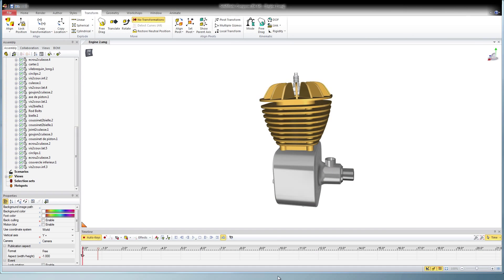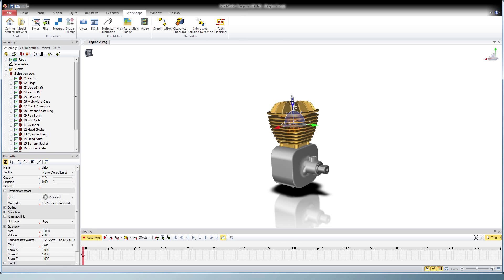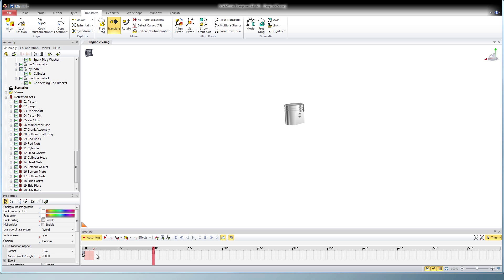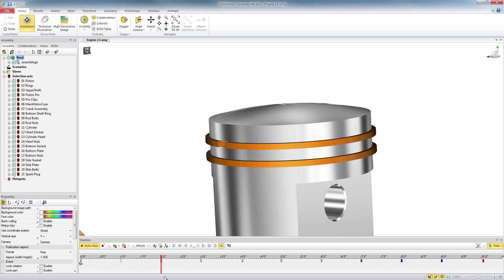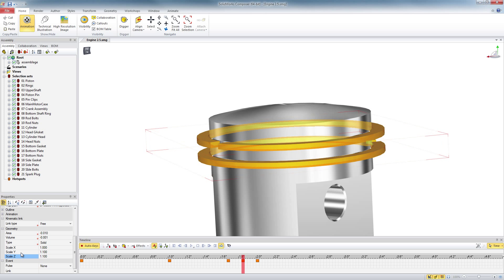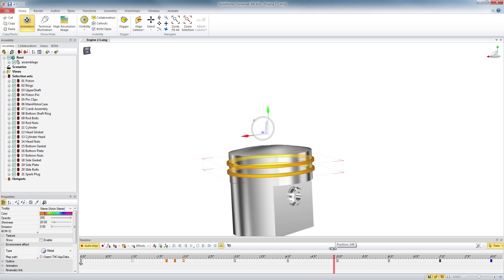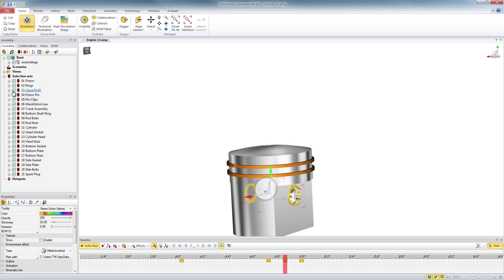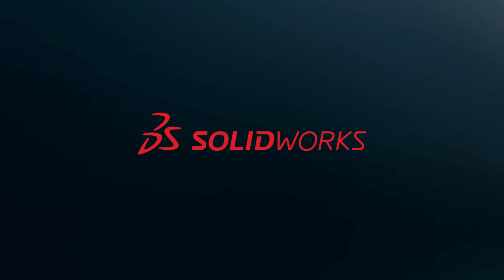TodCast #23 Animation Organization techniques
You may have noticed I've been gone for a bit. I've taken a new role as a SolidWorks Composer TTM.  This episode I've decided to revisit using Selection sets and Filters to help organize and edit your animations. Remember, naming selections in proper order can be a very powerful asset when editing your animation.

Goat